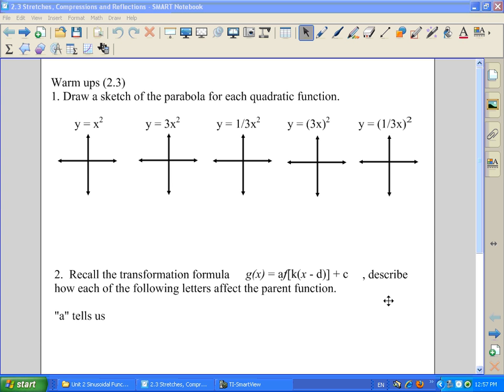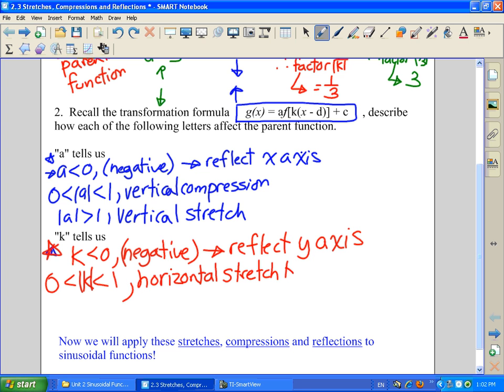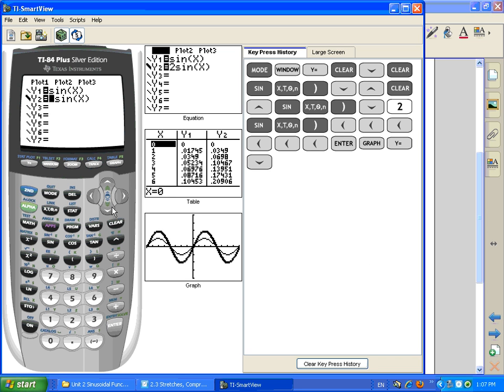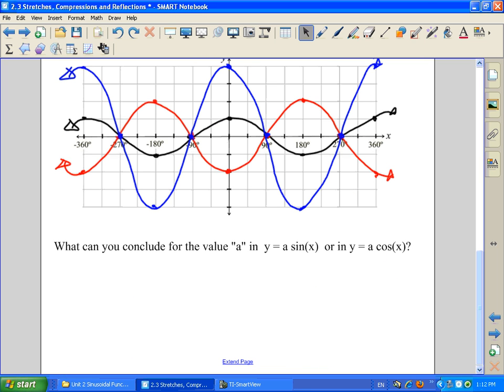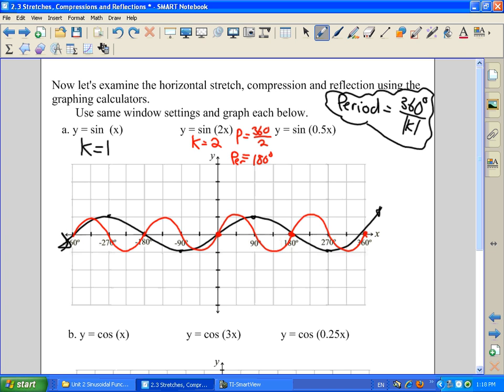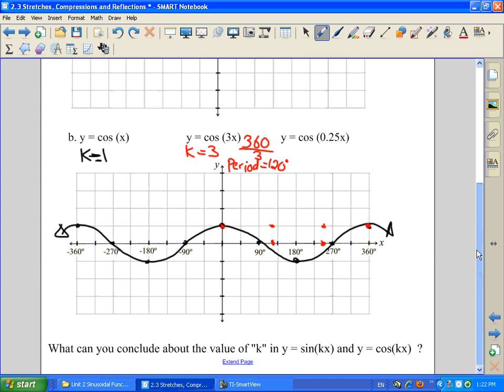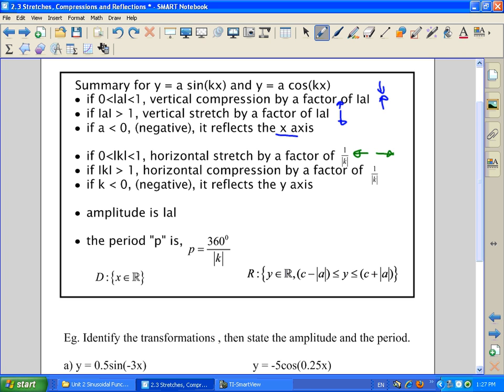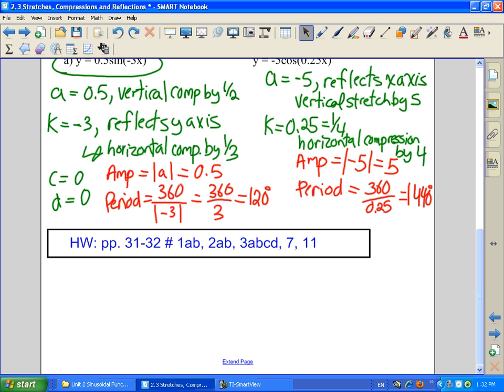4C video 2 3